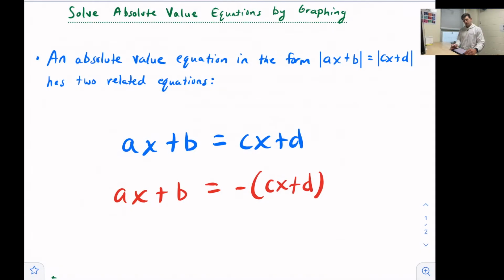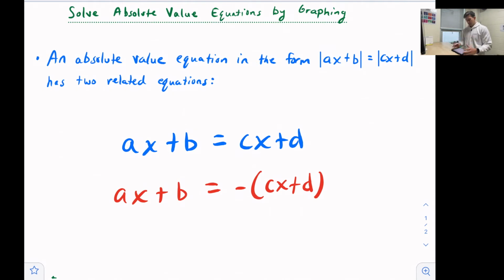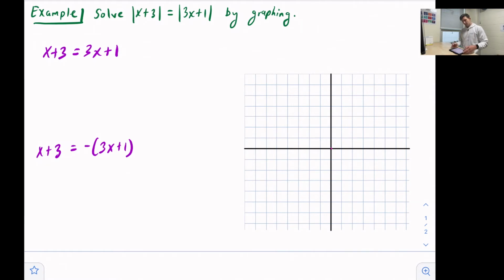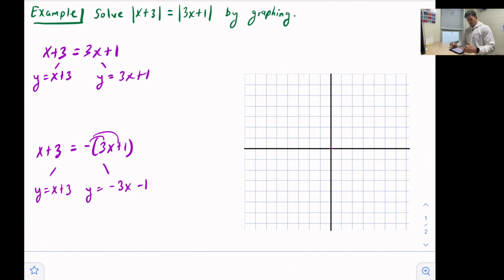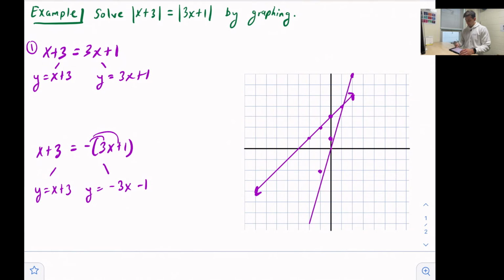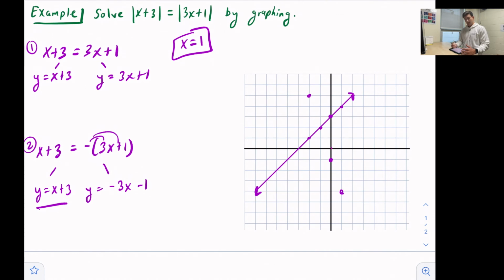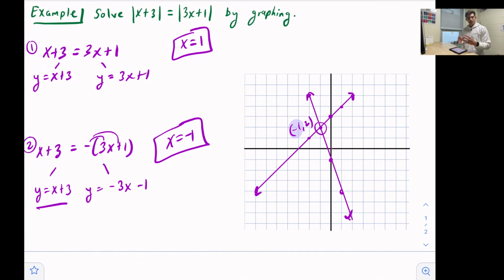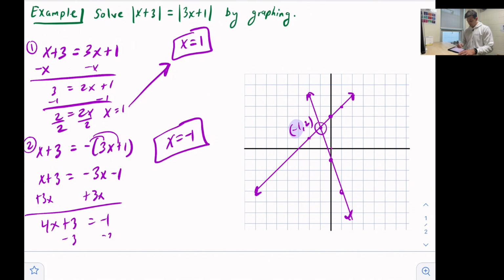Solve Absolute Value Equations by Graphing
Learn how to solve absolute value equations by graphing the equation as two separate systems or equations.